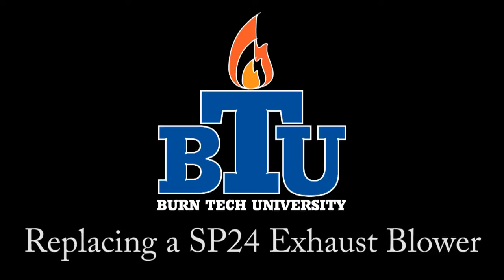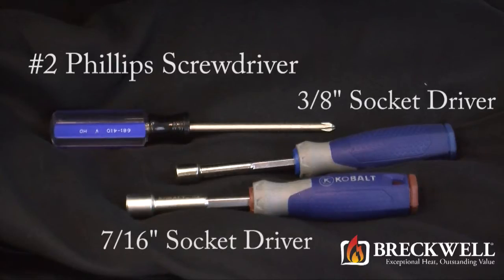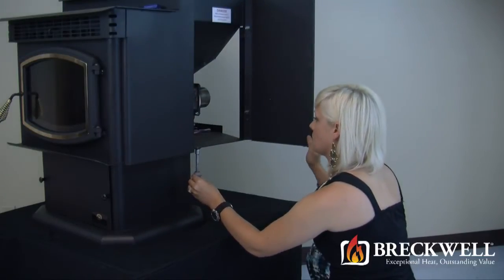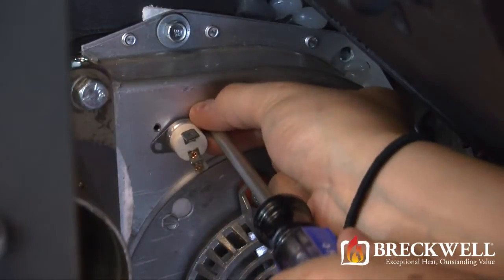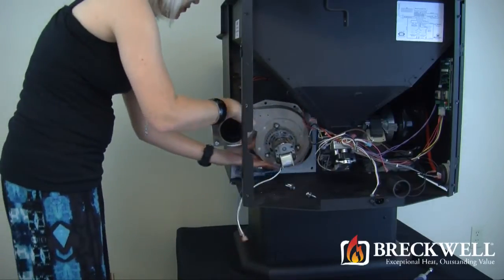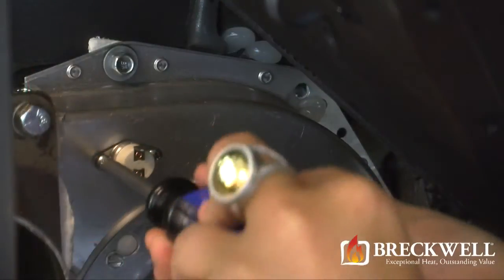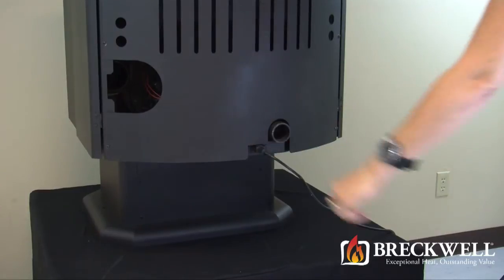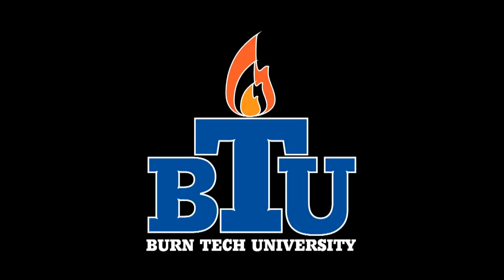SP24 Exhaust Blower (A-E-027) Replacement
Video showing how to replace the Exhaust Blower (A-E-027) in the SP24.